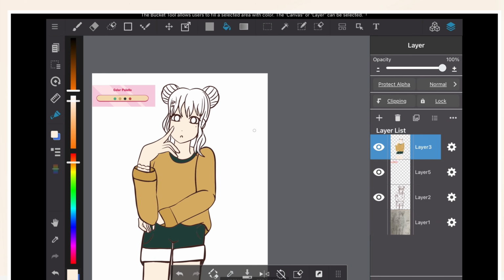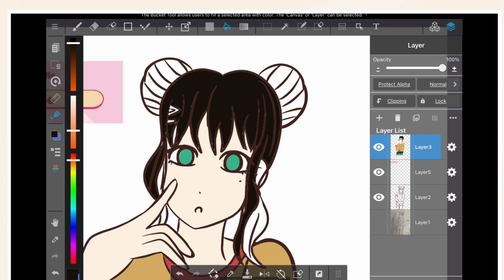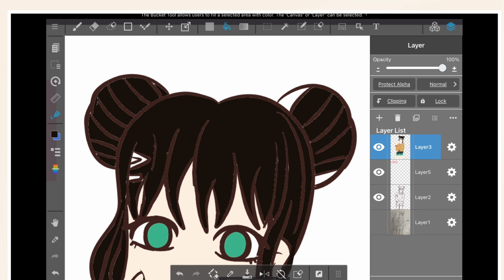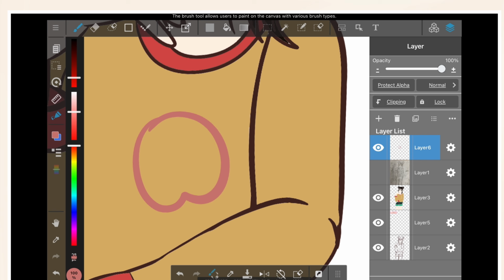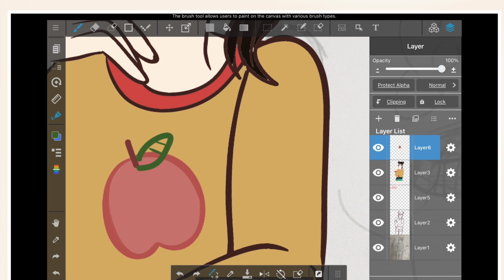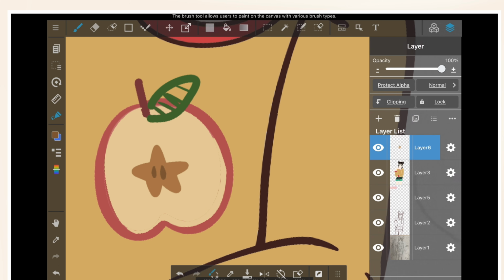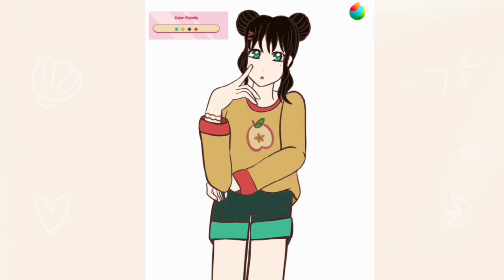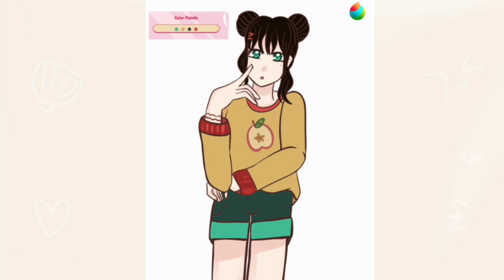🍎 Idea Generator DECIDES MY DRAWING??! // I Tried a New Art Challenge! 😯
Hi everyone! Today, I am going to be drawing a picture based on a random art idea generator! I had a lot of fun with this- and I hope you all enjoy~!

✩ Intro music used- Daystar: Cotton candy

✎ Art app is Medibang Paint!